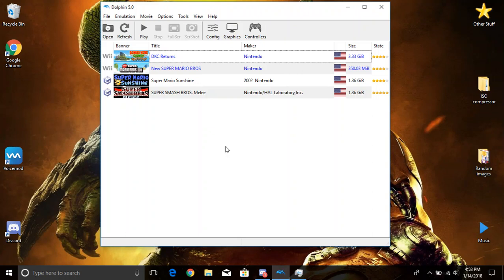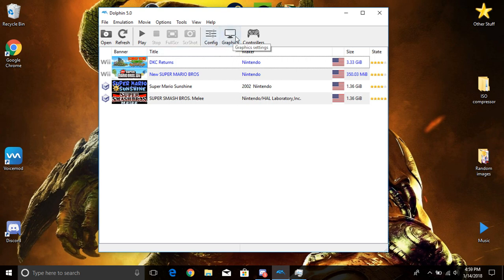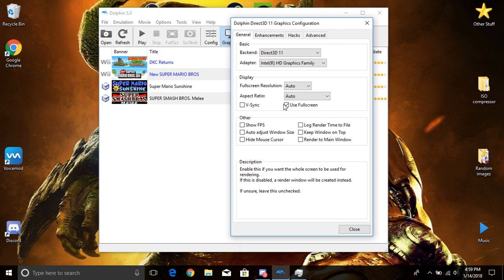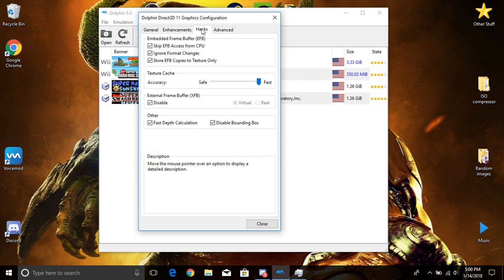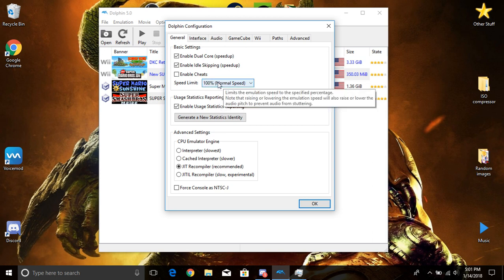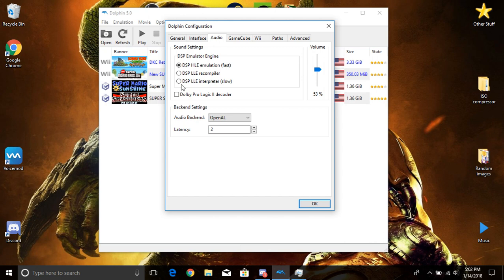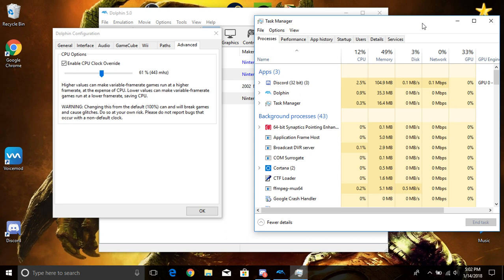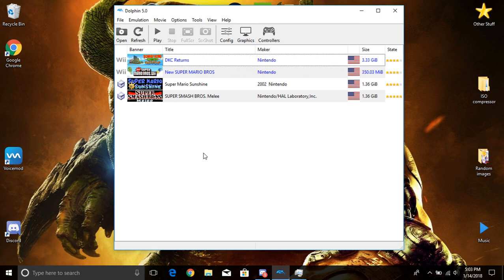How to run Dolphin Emulator faster (better FPS!)